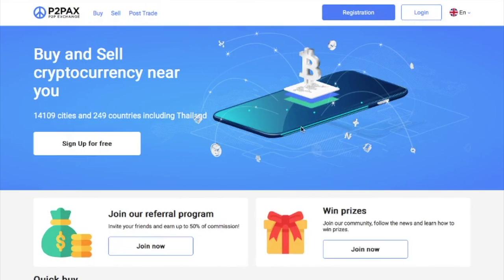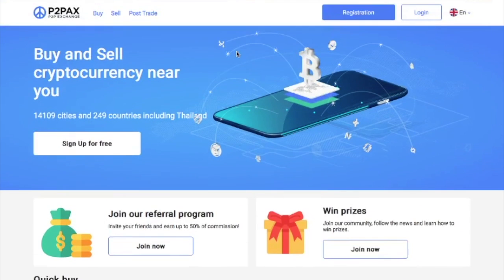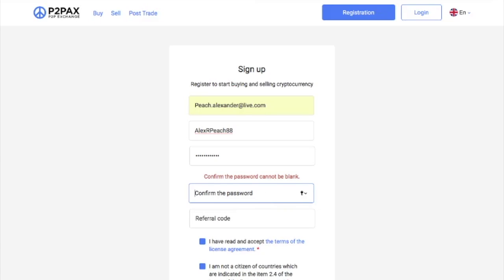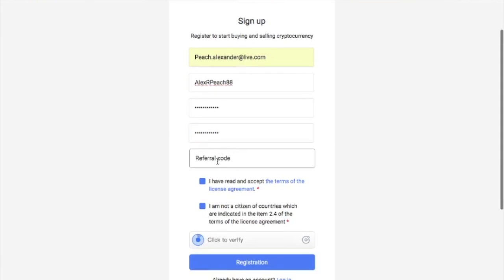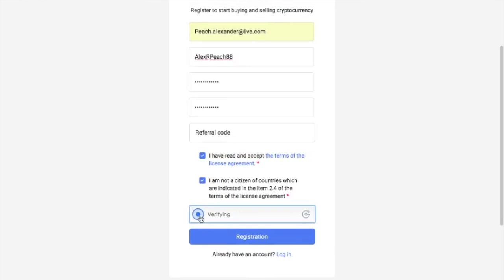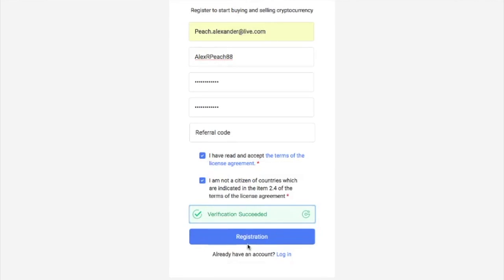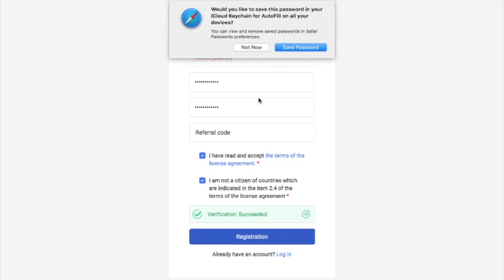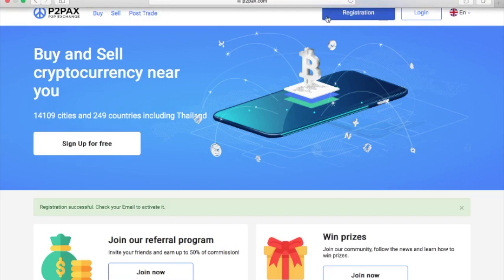A tutorial on how to register on P2pax Stock Exchange Platform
In this video I will show you how to register with P2PAX.com stock exchange. This is one of the main platforms that is used to buy and sell Affil coin!

Please use the link provided below to register for your Affil Coin wallet!

Affil Coin Info and News